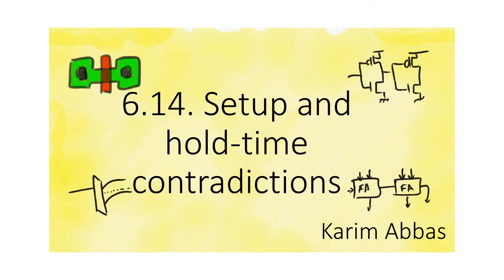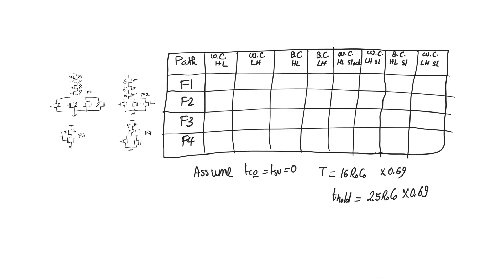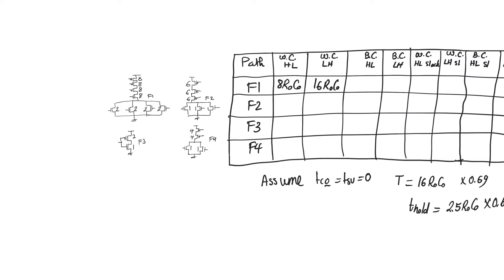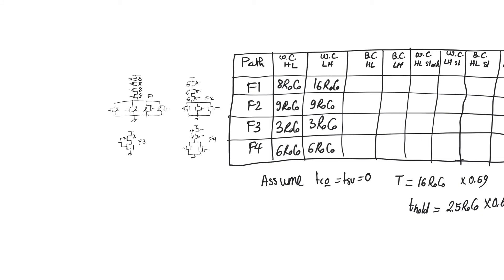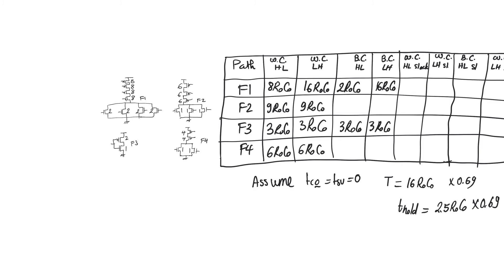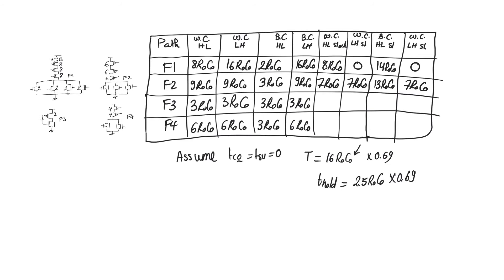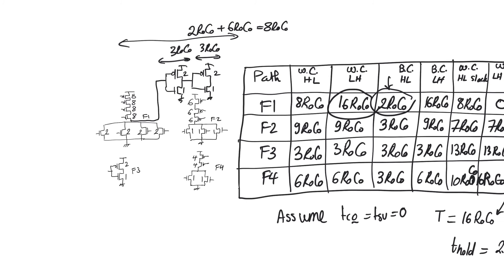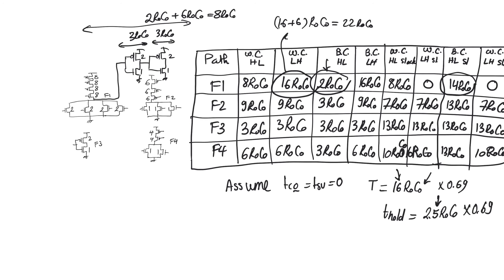6.14. Setup and hold-time contradictions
Hold-time violations seem like a mechanical phenomenon that CAD tools can automatically handle by inserting combinational delay. However, hold-time violations reach the designer because sometimes they clash with setup-time violations. This might not be immediately obvious because of a bad though understandable assumption: that setup and hold-time violations occur in very different kinds of paths.